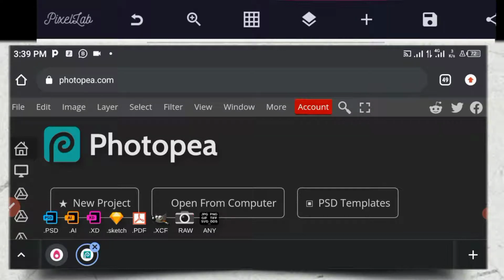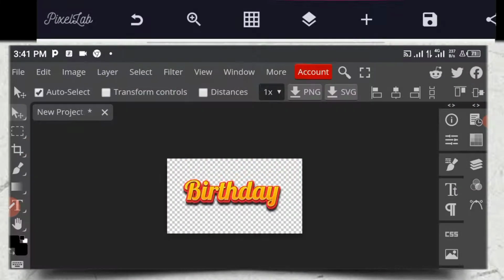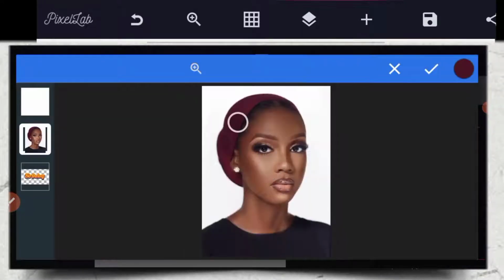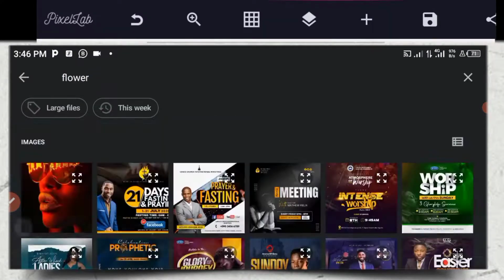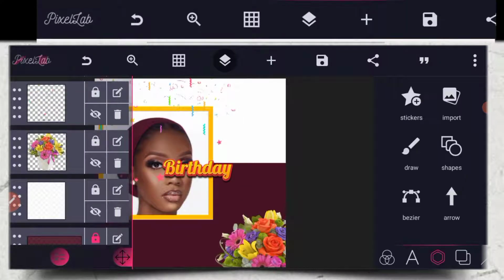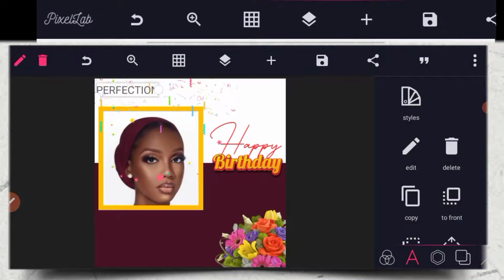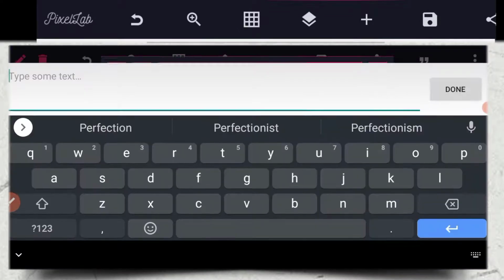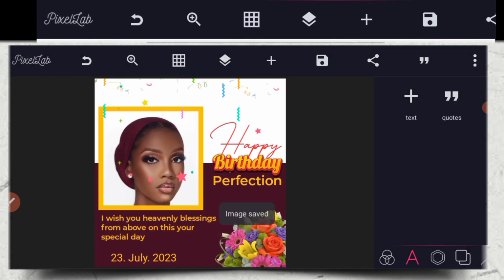Birthday Flyer || How To Create A Birthday Flyer With A Smartphone || Pixellab & Photopea Tutorial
In today's video, I'm going to be teaching you how to design a Birthday Flyer in Pixellab like a pro

Important links

Pixellab Pro

Zachiver

5500 premium fonts

More Material

📍 Materials Used

📍 Fonts Used
✓ monstersera bold
✓ Business Signature demo

📍Food Sales Menu in pixellab

📍Black Sales Friday Design in pixellab

Let connect

Noblecreative.net

. Key words.